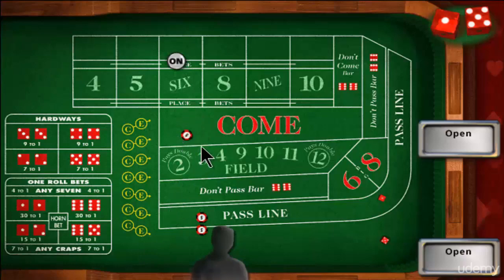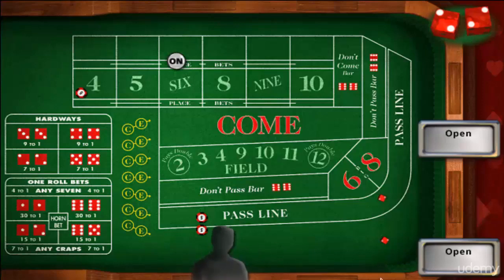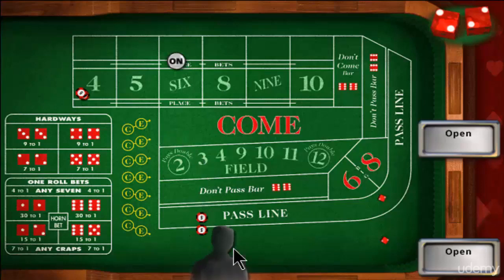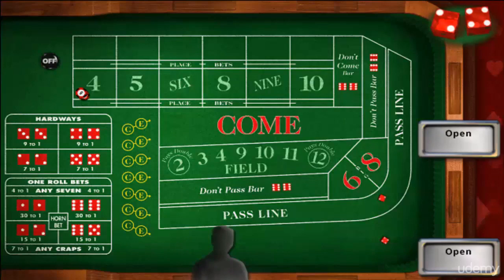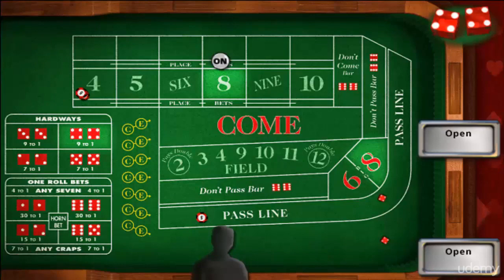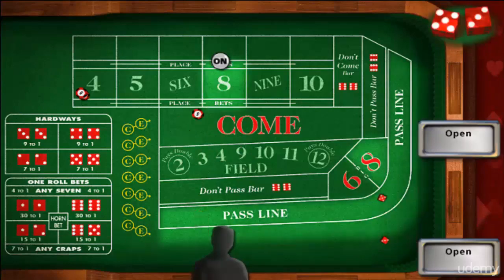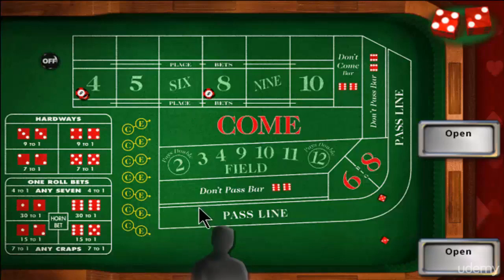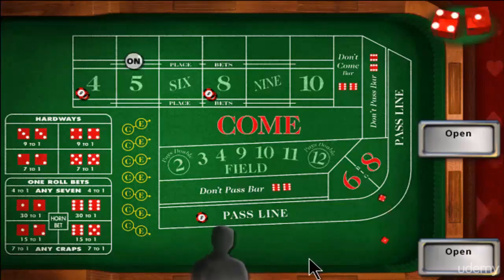casino-portugal.pt Winning Craps Betting Strategy 2019. How To Play The Best Deal In The Casino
For an optimal craps strategy, the best bets you can make are Pass/Don't Pass and Come/Don't Come. If you stick to them, the house will only have an advantage of around 1.40%, and if you lay or take odds this reduces the house edge even further.